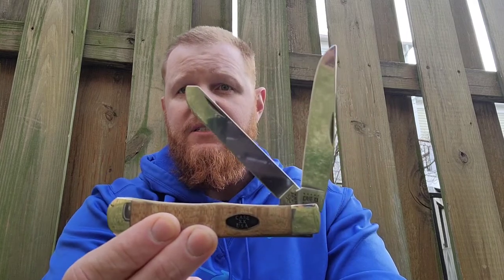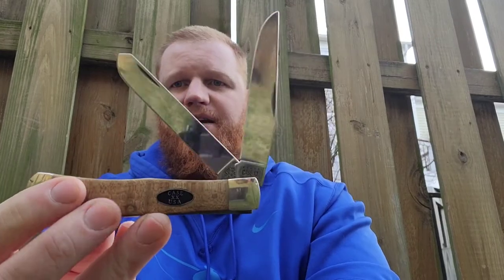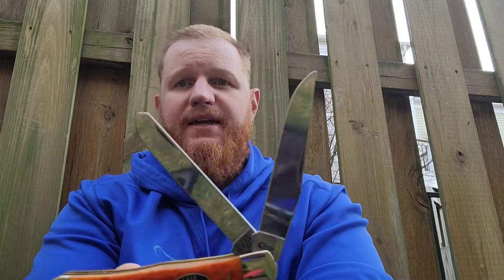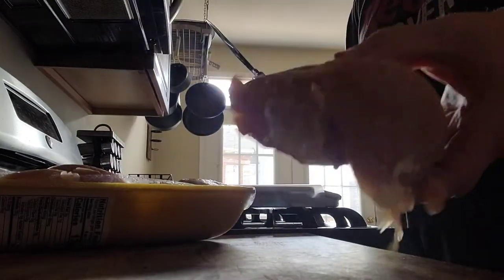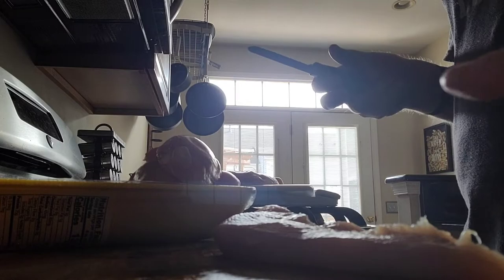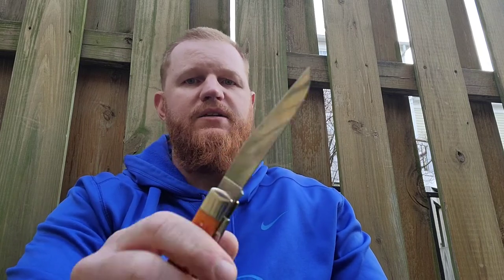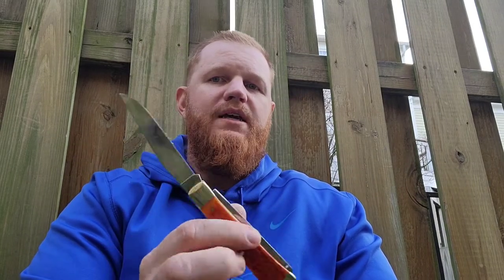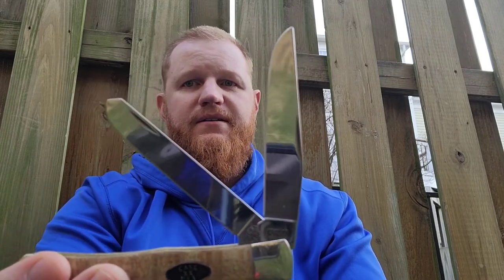Knives Every American Should Own - Part 3: Case Trapper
A super iconic design from the most highly collectible brand, Case. Because 2 blades are better than 1!

I'm on Instagram as @isaac_the_noob_backwoodsman. Install the app to follow my photos and videos.

Want to get some extra cash to grow your collection of knives or other gear? Download the Ibotta app and start getting cash back on your purchases!

ithtjxi